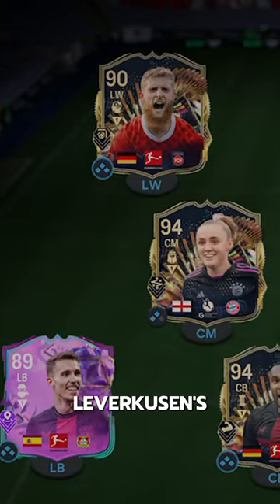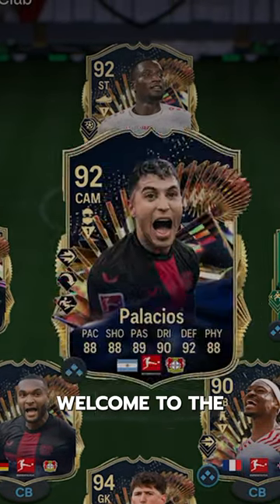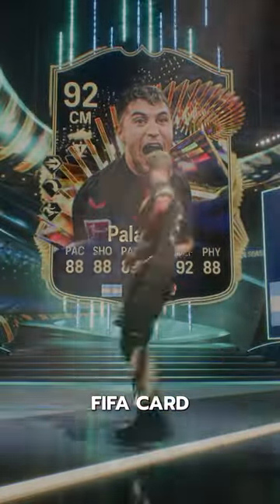92 TOTS Palacios Player Review! / FC24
92 TOTS Palacios fc 24
fc24 92 TOTS Palacios
fc24 Palacios
EAFC24 Palacios
EAFC Palacios
Palacios Review
Palacios fc24
Team of the season Palacios
Flashback Palacios